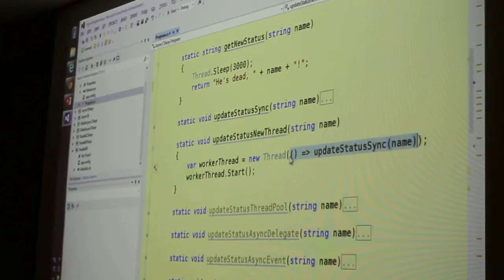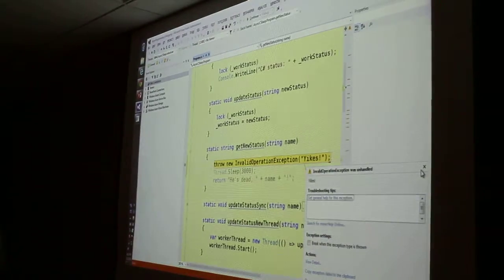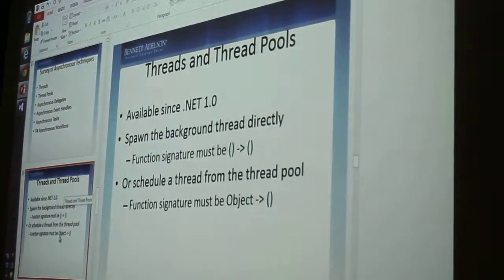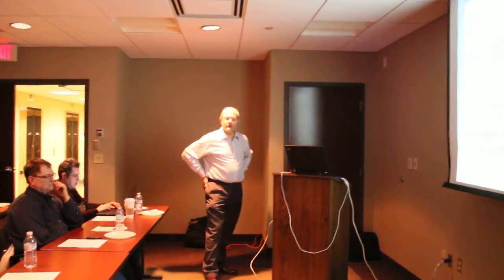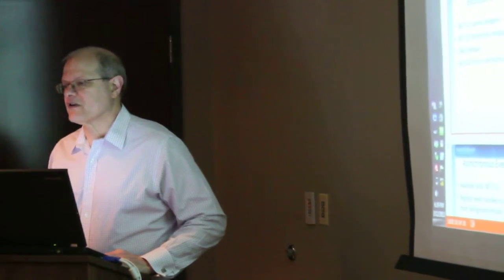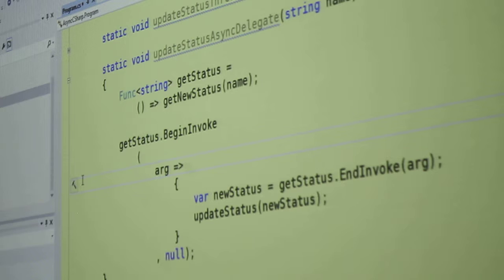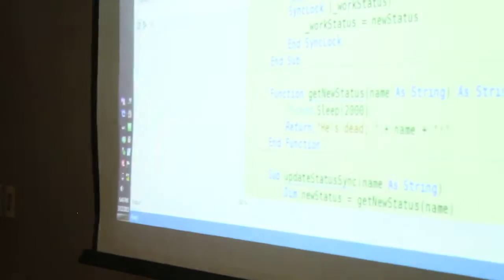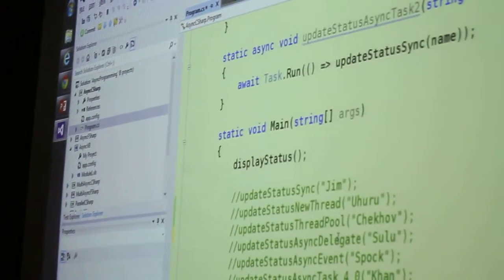Part 3: Richard Broida - Asynchronous Programming with C#, VB.NET and F# - Bennett Adelson .NET SIG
Much of the recent innovation in .NET involves making it easier to write asynchronous programs. You don't need to write asynchronous callbacks or thread synchronizations anymore. The Task Parallel Library in C#/VB, and asynchronous workflows in F# let you write safe, correct asynchronous code almost as easily as synchronous code. But with new power comes old responsibilities: when is asynchronous programming appropriate, and which technique is best for your particular problem? Principal Consultant Richard Broida from Bennett Adelson will review the current async technologies and demonstrate how functional programming makes the job easier.
Event Details

Presented By:
Richard Broida
Bennett Adelson

When:
3/12/2013 5:45 PM

Where:
Park Center II
6150 Oak Tree Blvd.
Basement
Independence, Ohio 44131